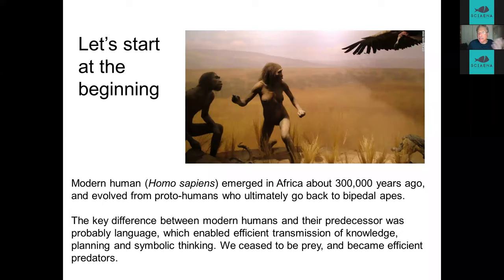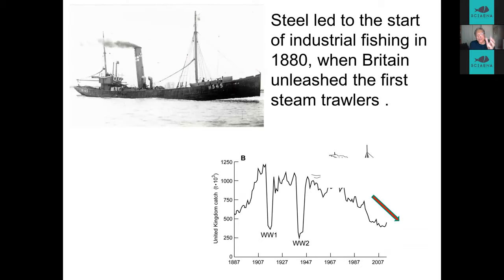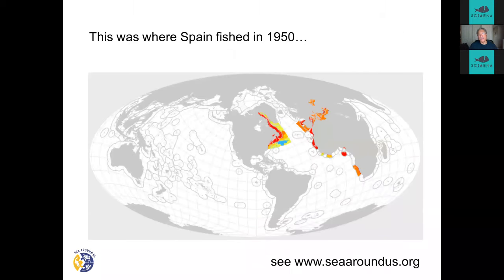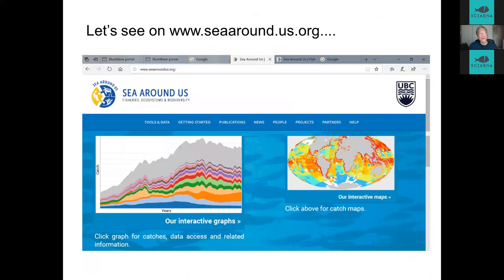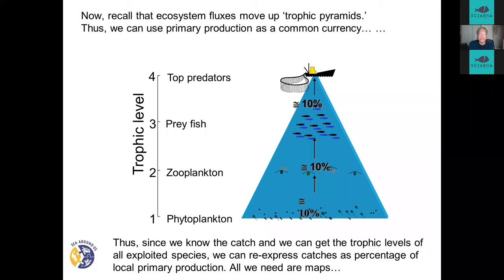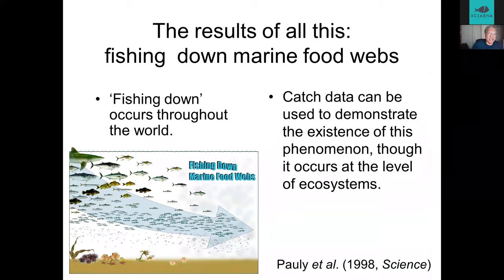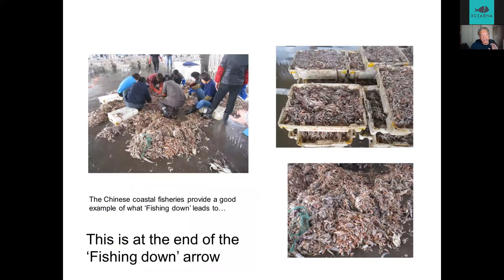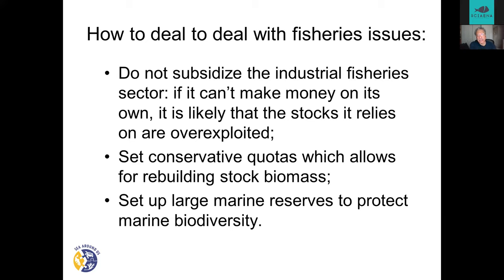Webinar "Major trends in marine fisheries", with Daniel Pauly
Sciaena hosted a webinar named "Major trends in marine fisheries", with the participation of the world renowned fisheries scientist Daniel Pauly, the principal investigator of the Sea Around Us initiative at the University of British Columbia